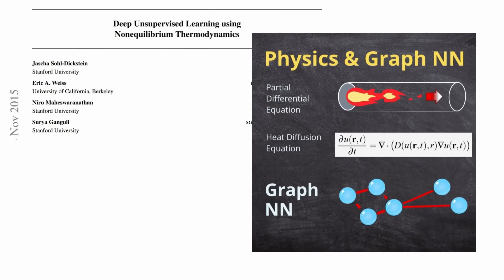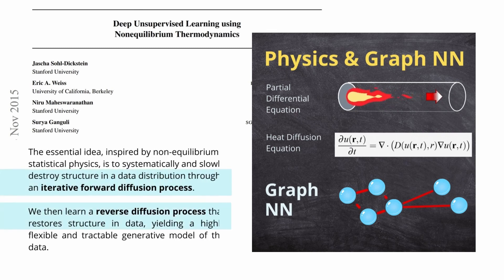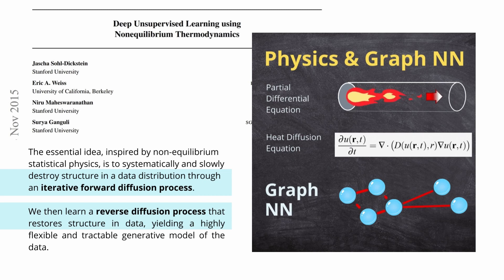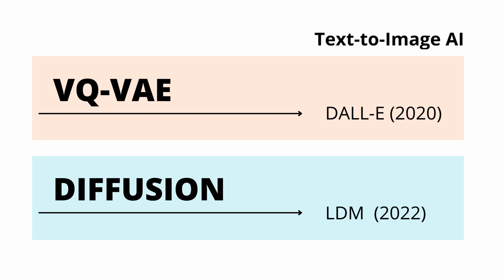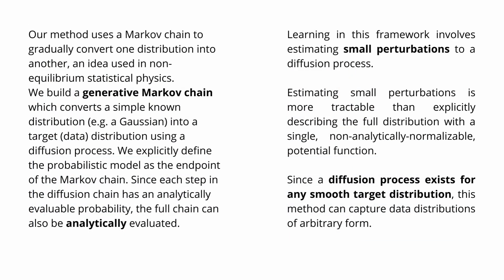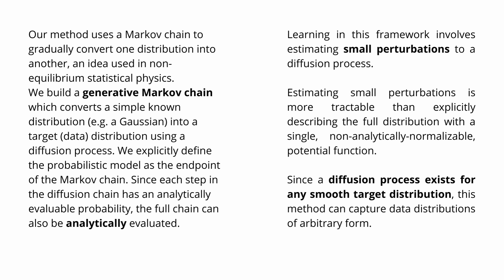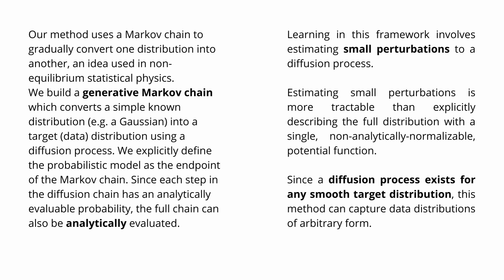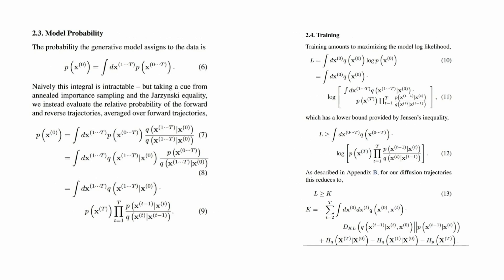2 Amazing Ideas in Latent Diffusion Models LDM w/ VAE, U-Net & CLIP: Generative AI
New Latent Diffusion Models, LDM by Rombach & Blattmann, 2022, run the diffusion process in latent space instead of pixel space, making training cost lower and inference speed faster. Insights from a theoretical physicist applying Markov chains, UNet data augmentation theory. Keywords: stable ai art, generative AI.

LDM loosely decomposes the perceptual compression and semantic compression with generative modeling learning by first trimming off pixel-level redundancy with auto-encoder and then manipulate/generate semantic concepts with diffusion process on learned latent. Architecture wise Diffusion Models consists of Variational Autoencoders, a U-Net and CLIP Text Encoder (or BERT) for Generative AI.

Remember: Stable Diffusion is a text-to-image latent diffusion model created by the researchers and engineers from CompVis, Stability AI and LAION.

The key difference between standard diffusion and latent diffusion models: in latent diffusion the model is trained to generate latent (compressed) representations of the images.

There are three main components in latent diffusion models:

    1.  Variational AutoEncoder (VAE).
    2.  A U-Net Data Augmentation (2015).
    3.  A text-encoder, e.g. CLIP's Text Encoder.

Explained:
CompVis - Machine Vision and Learning LMU Munich
Machine Vision and Learning research group at Ludwig Maximilian University of Munich (formerly Computer Vision Group at Heidelberg University)

00:00 Latent Diffusion Model explained
00:37 Nonequilibrium Thermodynamics 2015
02:32 Generative Markov Chains
05:10 UNet Data Augmentation 2015
06:39 UNet Architecture
08:12 LDM 2022 pretrained Autoencoders w/ cross-attention layers
10:18 Schema of LDM - Latent Diffusion Model
13:07 Summary 5 Videos